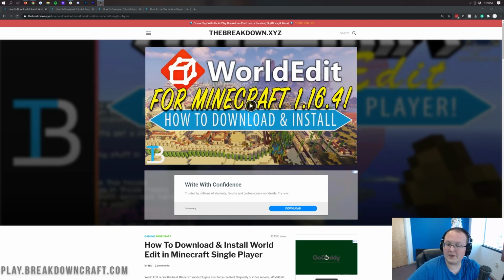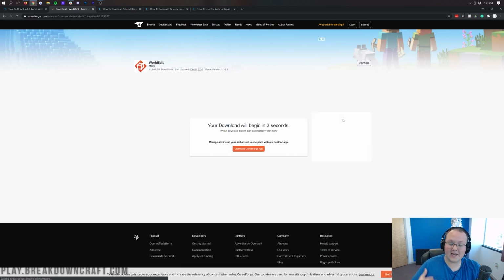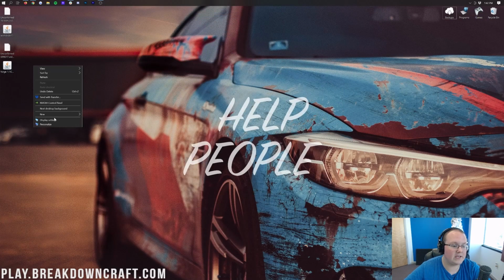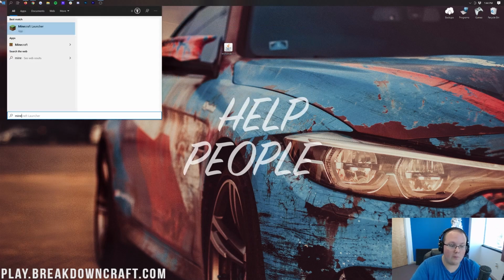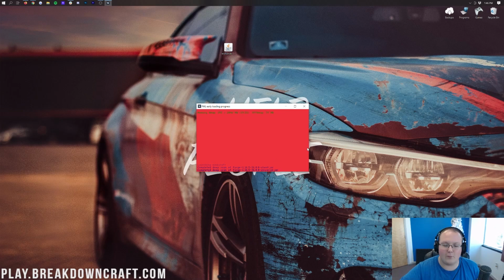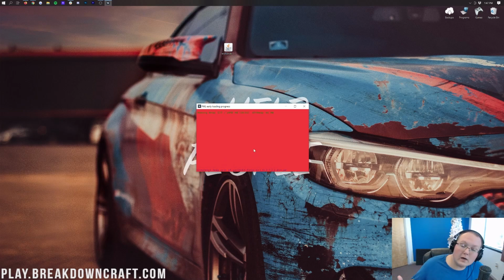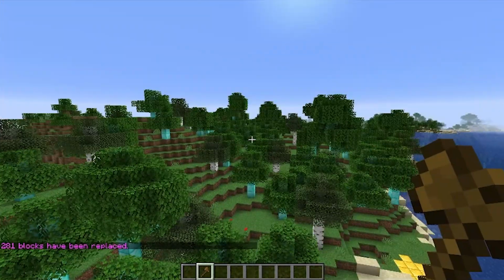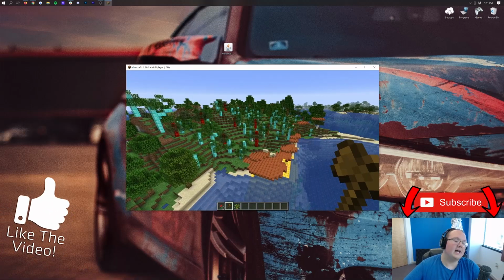How To Download & Install World Edit in Minecraft Single Player (1.16.5)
This video will show you how to get World Edit in Minecraft 1.16.5 single player. From how to download WorldEdit to how to install World Edit to how to use World Edit in Minecraft 1.16.5, this video really does go over every step of getting 1.16.5 World Edit in single player. Thus, without any more delay, here is how to add WorldEdit to Minecraft 1.16.5!

About this video: If you want to know how to download and install World Edit in Minecraft 1.16.5 single player, this is the video for you! We show you exactly how to get WorldEdit in Minecraft 1.16.5. Why would you want WorldEdit 1.16.5? Well, World Edit is the best builder mod Minecraft has letting you easier do everything from copy and paste Minecraft builds to changing all of a kind of block to even using brushes to paint things in Minecraft. No matter what you want you want to build, you can do it with WorldEdit 1.16.5 in Minecraft!

The first step of getting World Edit in Minecraft 1.16.5 is actually downloading and installing Forge. You can find our in-depth Forge tutorial in the description above. That will help you download, install, and setup Forge for Minecraft 1.16.5, and it will even go over any issues you could have when installing Forge for Minecraft WorldEdit in order to insure you can get Forge no matter what. You must install Forge in order to use WorldEdit in Minecraft singleplayer.

After you have Forge installed, we can move to how to download WorldEdit 1.16.5 for Minecraft. That will actually take you to our text tutorial for getting WorldEdit in Minecraft. Once you are there, scroll down and click the green ‘Download WorldEdit’ button. That will take you the official World Edit 1.16.5 download page. Here, look at the right-hand sidebar and scroll down until you see the 1.16 section. Under this section, you will see a ‘1.16.5 for Forge’ version. Click the orange download button to the right of this, and your download will begin after a few seconds. You may have to keep or save this file depending on your browser.

Now that you have World Edit downloaded, we can move on to actually learning how to install World Edit in Minecraft 1.16.5 single player. This is actually pretty easy. Just open up Minecraft 1.16.5 with Forge. Then, click on the ‘mods’ button from the Minecraft main menu. After that, click on the ‘open mods folder’ button in the bottom right. This will open your mods folder. After that, drag-and-drop the WorldEdit mod into your mods folder. You have now installed WorldEdit 1.16.5 in Minecraft.

You aren’t complete done though. If you go back to Minecraft, World Edit won’t be there. In order to play Minecraft 1.16.5 with World Edit, you will need to restart Minecraft. Make sure you do open up Minecraft with Forge. Otherwise, WorldEdit won’t appear in game. However, once Minecraft Forge is open, if you click on mods, you will see WorldEdit.

Congratulations! You now know how to get WorldEdit in Minecraft 1.16.5 on PC. Just click on singleplayer, and all of the commands for World Edit will work. You may need to open up your Minecraft world to LAN and enable cheats if you can’t use WorldEdit in your world.

It really helps us out, and it means a ton to me. Thank you very, very much in advance!